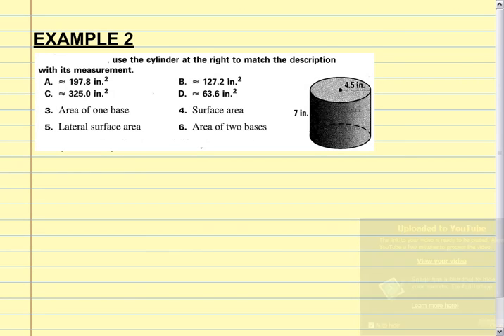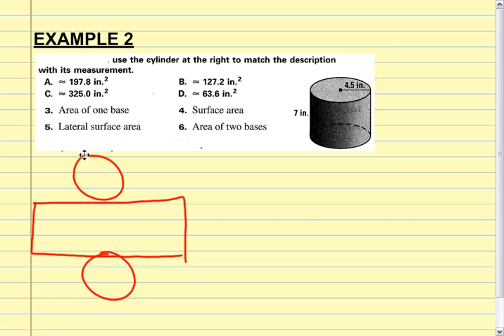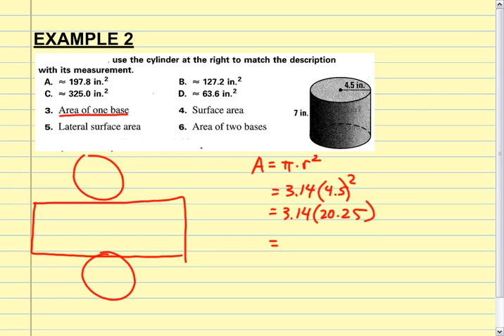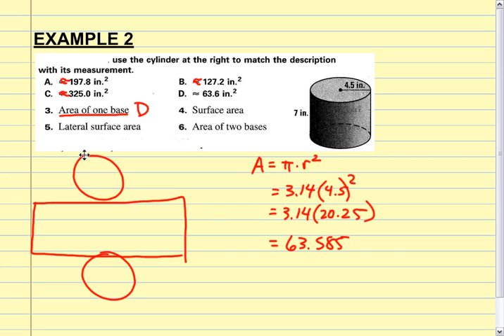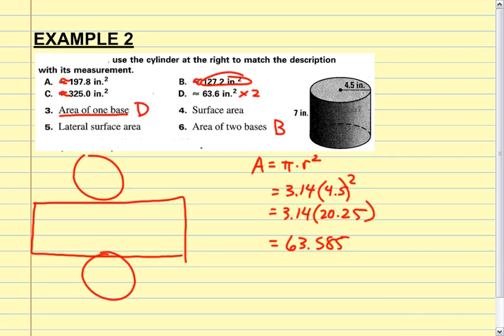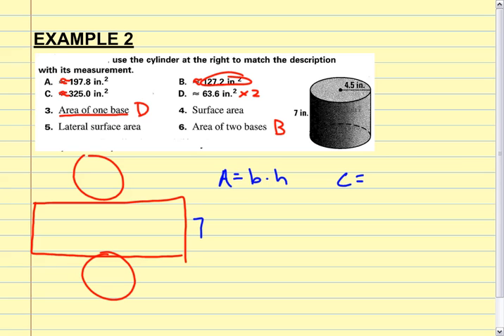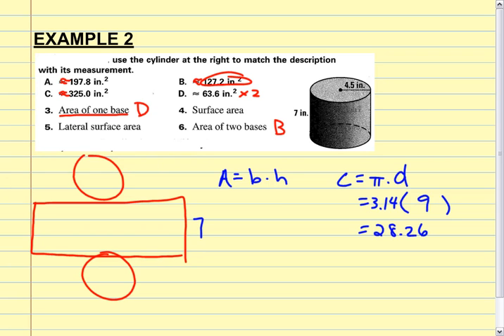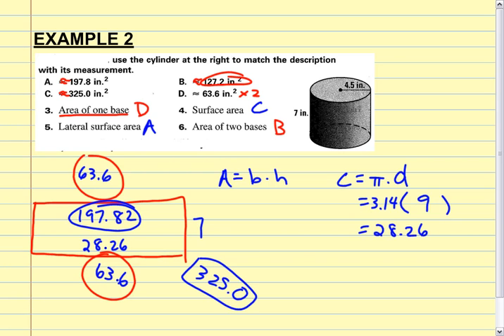Math 6, 9.3.2